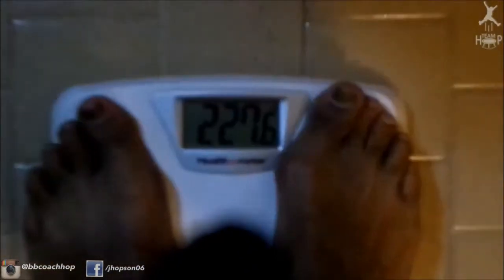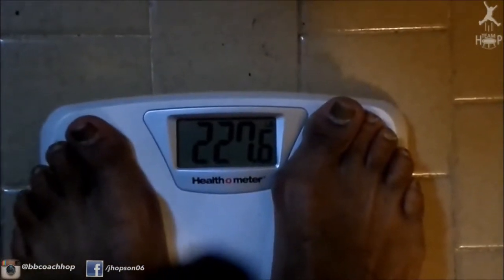Piyo T25 Hybrid Week 1 Results